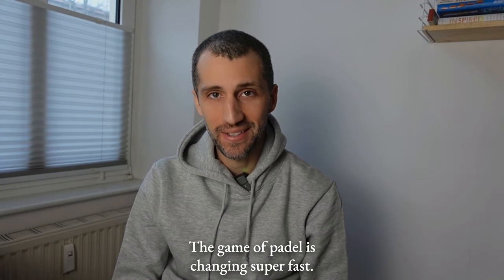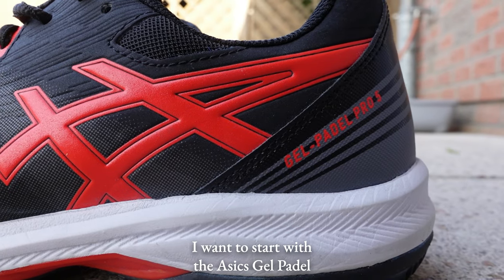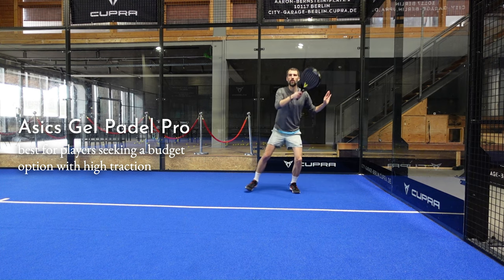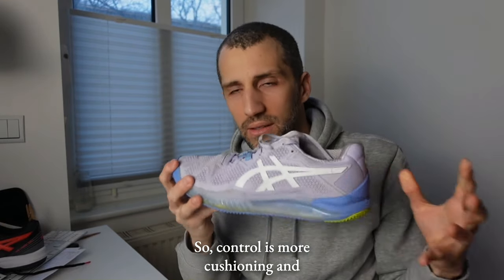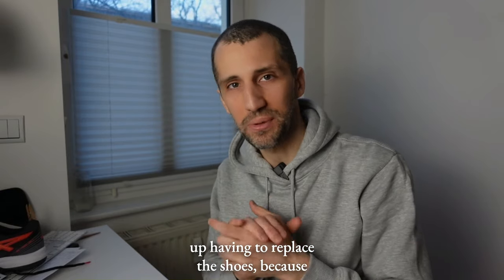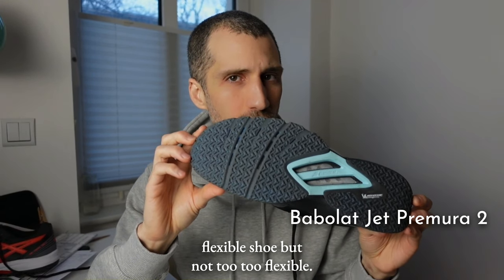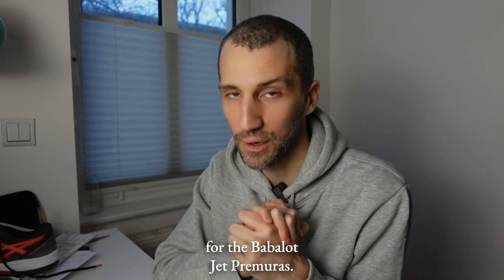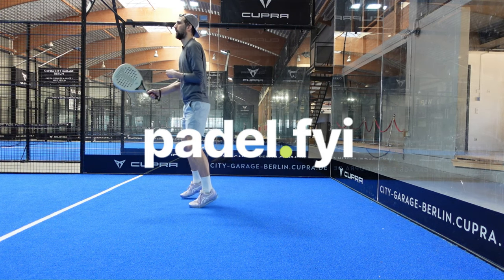What is the best padel shoe?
Save 10% on these shoes and other padel gear at Total Padel
Use PADELFYI10
Shoes reviewed:
1. Asics Gel Padel Pro
2. Asics Gel Resolution 8
3. Babolat Jet Premura 2
Filmed with ❤️ at We Are Padel Berlin. Thank you Julian!
I’ve been playing with each of these shoes for months.
I’ve made a lot of mistakes with padel shoe selection so I hope I can help you avoid the same mistakes.
I’ll go through the pros and cons of each
Then I’ll do a summary of my final recommendations
When i get some more money I’m going to buy 3 more pairs shoes and share my opinions on those for round 2.

00:00 Intro
1:04 My bias
1:59 Asics Gel Padel Pro 5
3:59 Total Padel Announcement
4:15 Asics Gel Resolution 8
8:12 Babolat Jet Premura 2
11:09 Recommendations